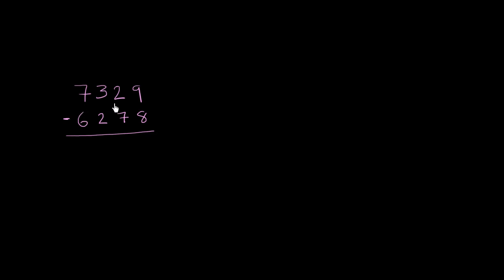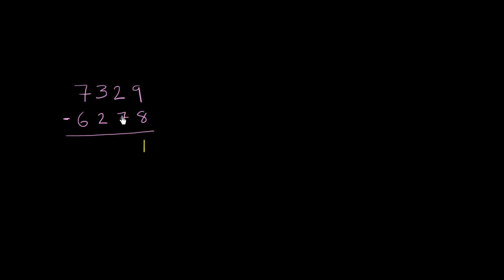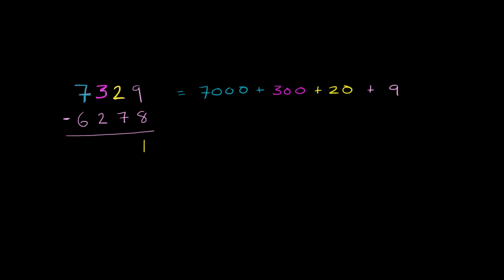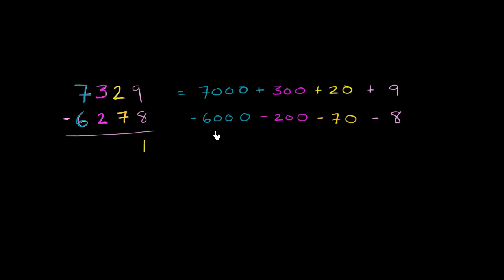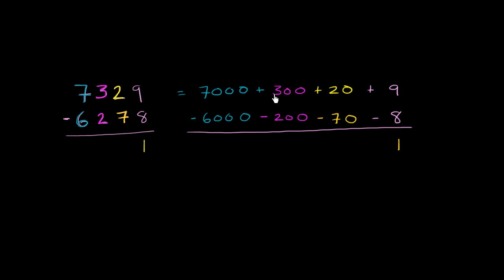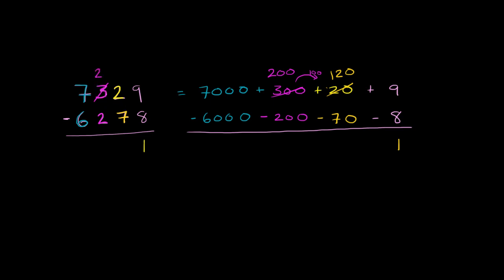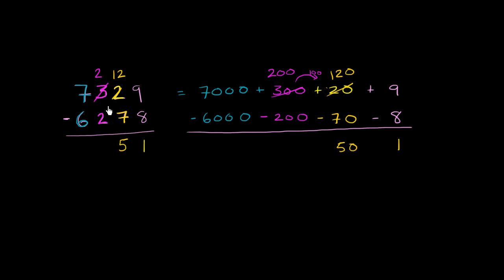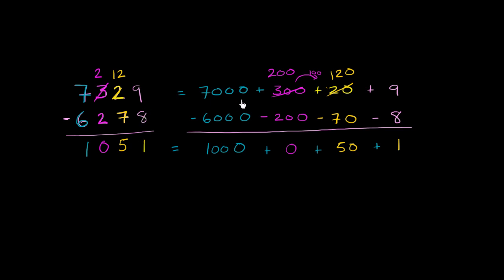Std-6, Ch-1.40, Maths | Borrowing once example 2 Addition and subtraction | Tejkiran School | NCERT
Topic: Borrowing once example 2  Addition and subtraction
Chapter: 1st
Subject: Maths
Standard: 9th
Language: English